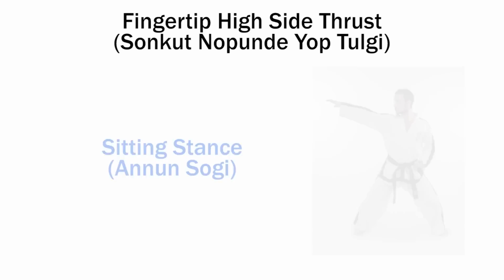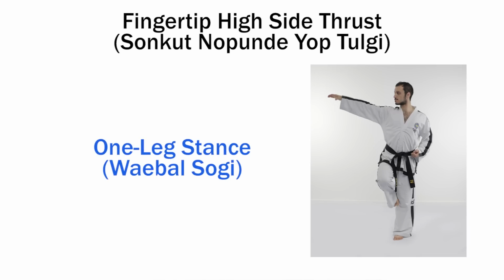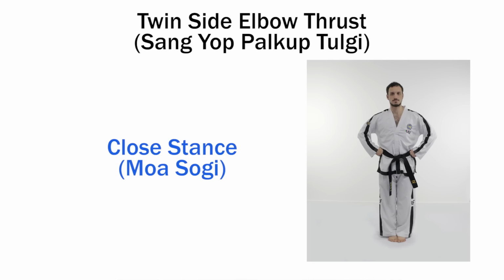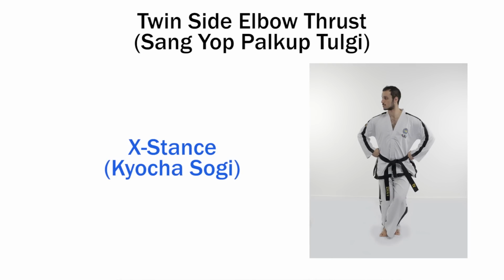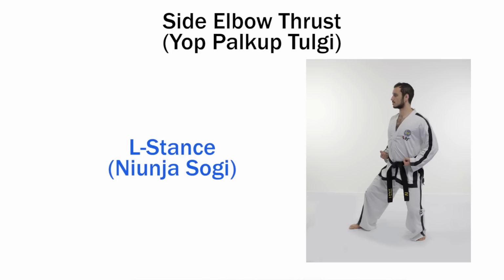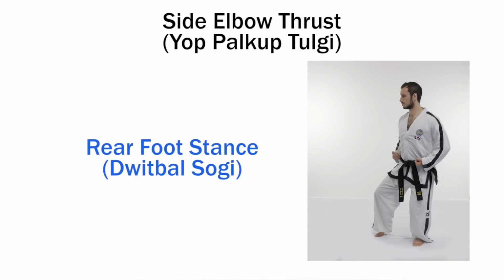Taekwon-Do: Side Techniques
In this video, I explain how side techniques are defined in Taekwon-Do.

The rules for defining side blocks and strikes are slightly different to that of side punches and thrusts. A side block or side strike can be performed with the body side facing or half facing. But what about a punch? Is a punch with the body half facing classed as a side punch? Watch this video for the answer.

I recognise Grand Master General Choi Hong Hi as the true authority on Taekwon-Do. The information in my tutorial is based on my interpretation of Taekwon-Do as taught to me by the Founder General Choi Hong Hi and as referred to in his book ‘TAEKWON-DO’ (5th Edition 1999) Published by ITF and printed in Canada.

Other Taekwon-Do Masters and Grand Masters may have a different interpretation of Taekwon-Do theory and practice, so if you are a Taekwon-Do student, it is important to check with your instructor if you are not sure about which interpretation you should be following.